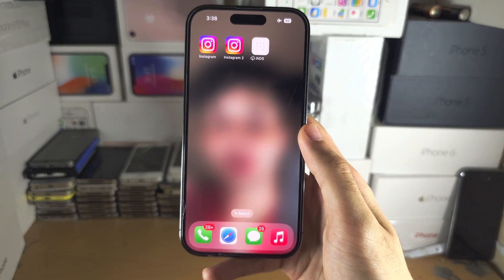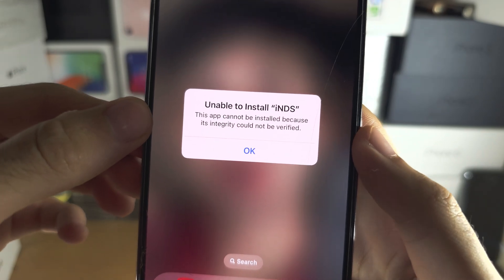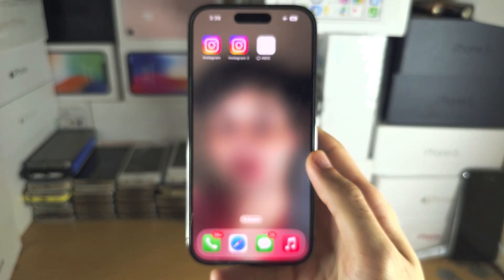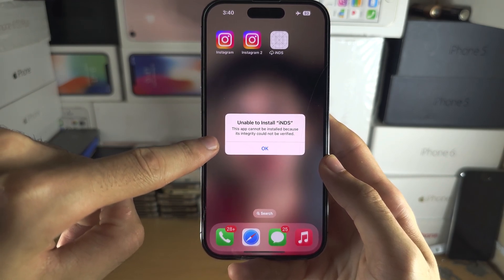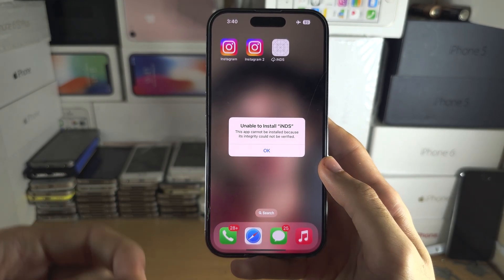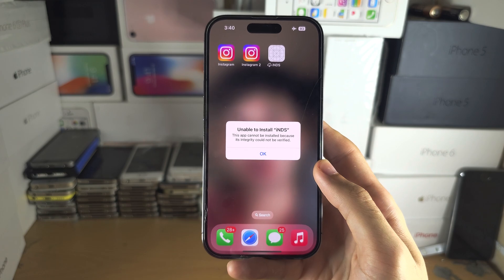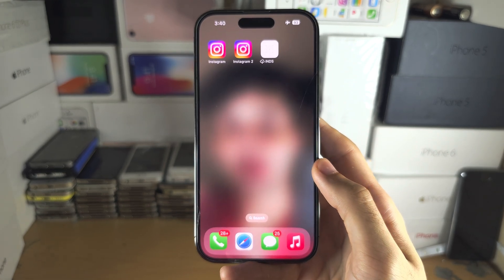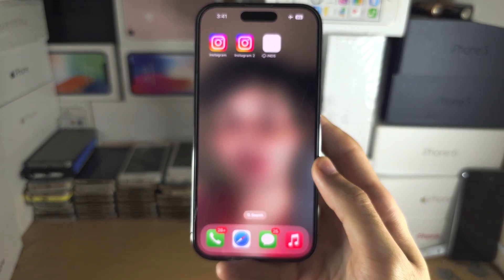How To Verify App Integrity on iPhone iOS 17 (EASY)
Learn how to verify app integrity on iPhone. This tutorial will allow the apps on your iPhone which don't have the app integrity verified, to be fully functional again.